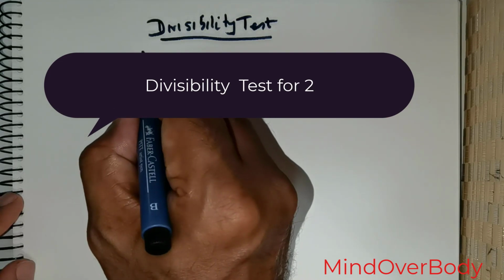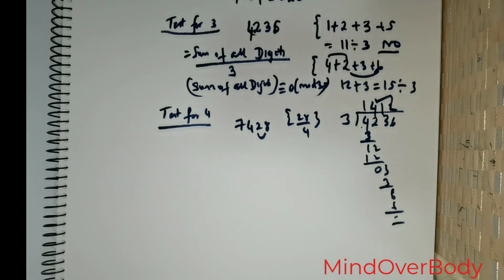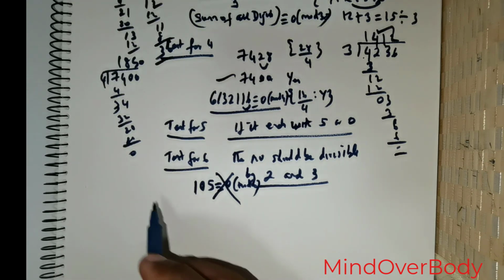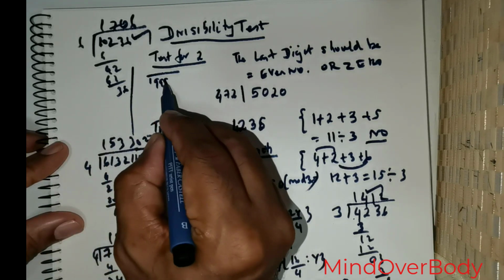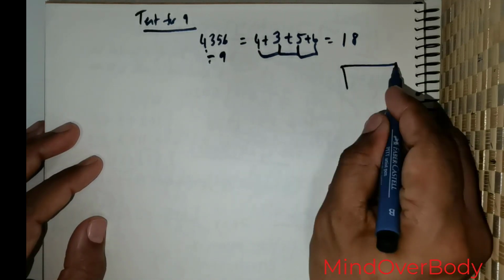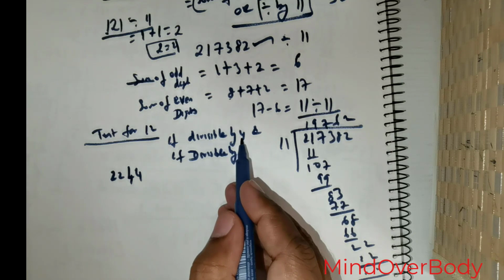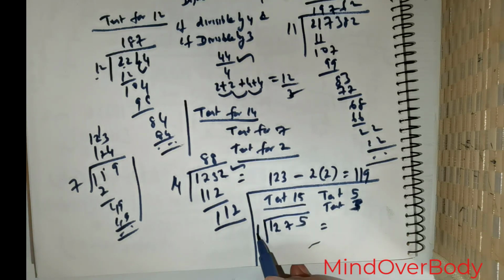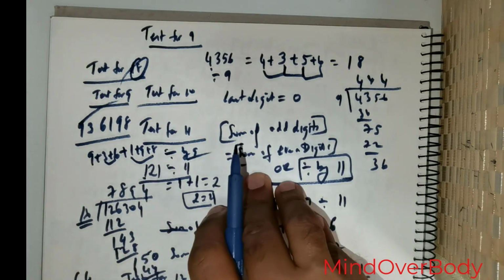Divisibility Tests Ultimate Guide|Divisibility Rules With Examples|Divisibility Test Calculator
A divisibility test is an easy way to identify whether the given number is divided by a fixed divisor without actually performing the division process.

Pre-Algebra on MindOverBody: Yes way, this is your run of time in arithmetic. This is Pre-algebra. You're about to play to become the professional as you always wanted to become. Think of pre-algebra as the Chocolate that you always wanted to have. With Pre-Algebra, you now have the ride, a ride that takes you to places and see sunny vacation destination. Without the ride you're not going anywhere. Seriously, the foundation for all higher mathematics is laid with many of the concepts that MindOverBody will introduce to you here: from everything negative to all things positive, absolute value, factors, multiples, decimals, and fractions  and all that you need. So join us in realizing your dreams.

The Divisibility Rules. The Ultimate Divisibility guide for school students. This Complete Guide on Divisibility will help you.These rules let you test if one number is divisible by another, without having to do too much calculation!.
How do you 'invent' divisibility tests
Know of any good tricks for testing divisibility of relatively small numbers
Test for divisibility by 3 can someone explain why this works
Why do some numbers have easy divisibility tests while others have none
Can somebody explain why this divisibility test for 3
Is there a divisibility test for 7
Is divisibility test work
divisibility rules